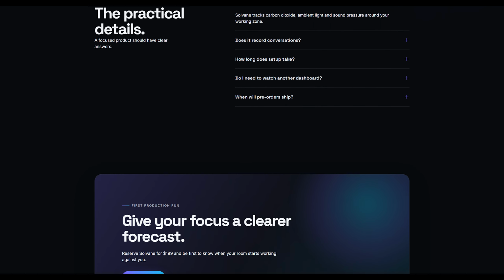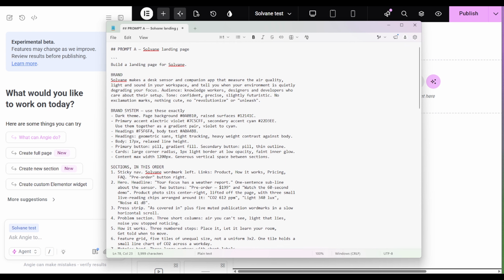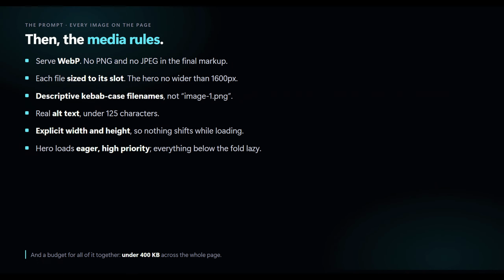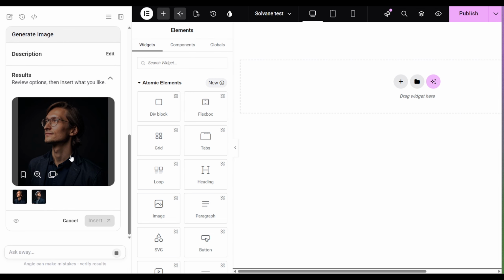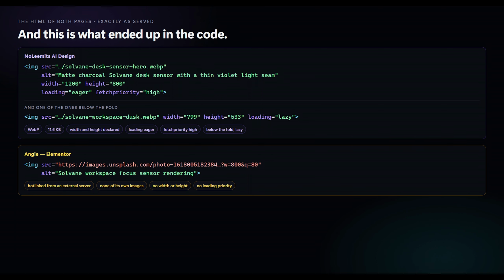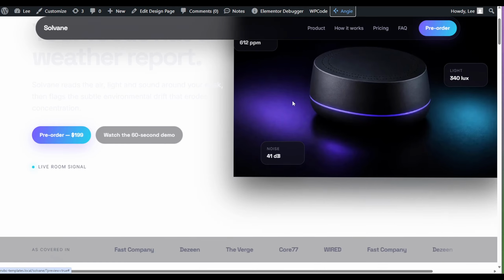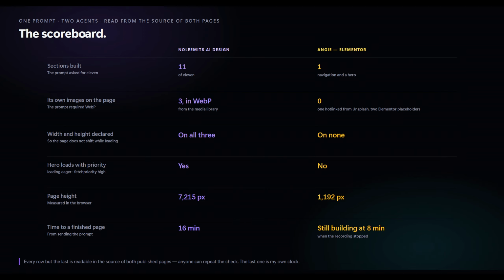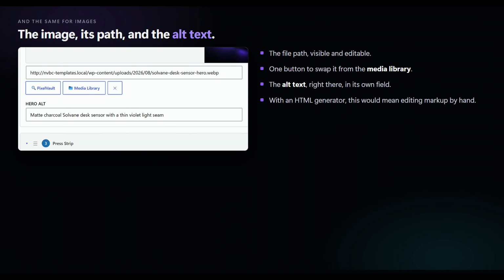I gave Elementor's AI and my own plugin the same prompt. Only one built the page.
Same prompt. Same WordPress install. Same hour. One got a finished eleven-section
landing page; the other got a nav bar and a hero.

I gave the identical brief to Angie — Elementor's AI — and to NoLeemits AI Design, my own
AI design plugin for WordPress, and recorded both. Nothing here is a claim you have to
take my word for: every number below is readable in the page source of the two live
pages, except the stopwatch, which the video labels as a stopwatch.

WHAT THE COMPARISON FOUND

• Sections built: 11 vs 1. NoLeemits produced nav, hero, metrics, testimonial, FAQ and
  footer. Angie's published page is a nav bar and a hero.
• Time from prompt to finished page: 16 minutes, measured on a stopwatch. At the eight
  minute mark, where this recording ends, Angie's page was a heading and an empty
  container.
• Images: 3 WebP files, 30.9 KB total, against a 400 KB budget — generated, converted,
  sized to their slots and verified by the agent itself. Angie's page hotlinks its hero
  straight from images.unsplash.com.
• To be fair to Angie: it did generate and upload three JPEGs, 520 KB in total. They are
  sitting in the media library and none of them is used on its page.
• Markup: width and height on all three images, loading="eager" and fetchpriority="high"
  on the hero, loading="lazy" below the fold. None of that is set on the Angie page. The
  video puts the raw image markup from both pages side by side, so you can read it
  yourself.
• Page height: 7,215 px vs 1,192 px.
• Afterwards you get 83 editable fields across the 11 sections — this is not a
  one-shot generator you then have to fight.

NoLeemits AI Design is not a visual editor. It is driven over MCP from ChatGPT, Codex,
Claude Desktop or Claude Code, and it works alongside whatever theme you already run —
this comparison ran on the same WordPress install as Elementor.

CHAPTERS

0:00 The finished page, first
0:34 The setup: same prompt, two engines
1:47 What the prompt actually demanded
2:32 The images
4:02 The wait
4:34 The results
6:04 What you get afterwards
6:36 Closing